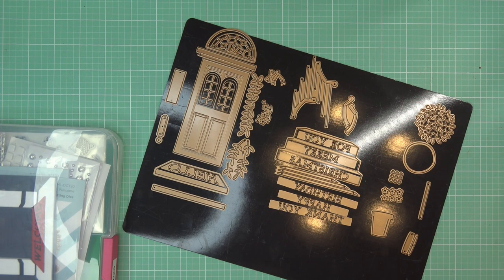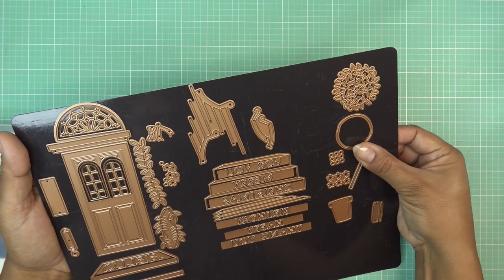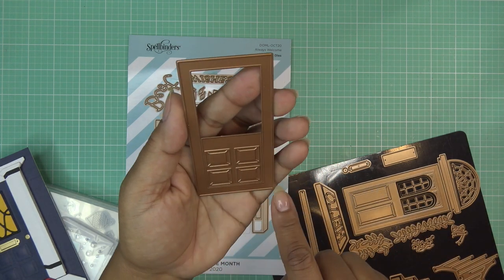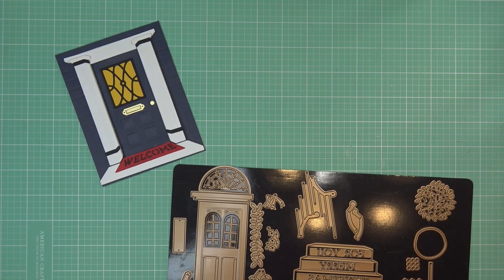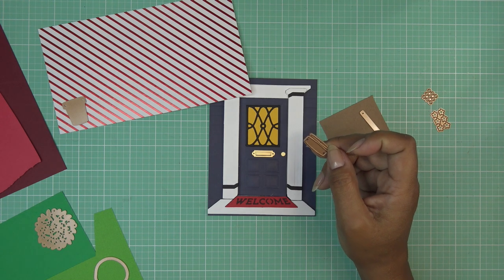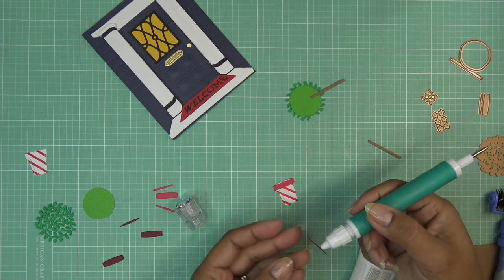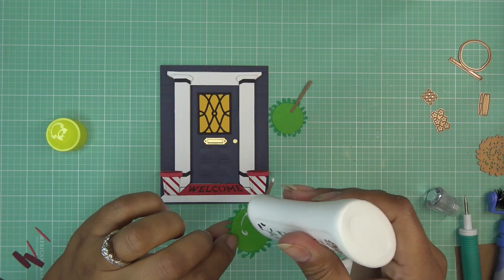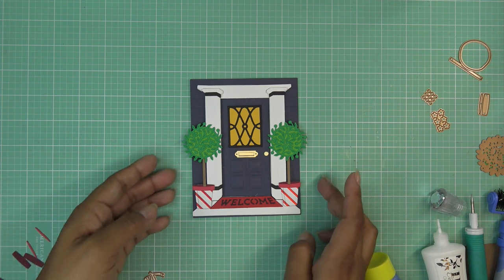Spellbinders "Open House Topiary" Tutorial ft. October 2020 Large Die "Always Welcome" as Requested!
Mailing Address:
Vianney Luna
United States